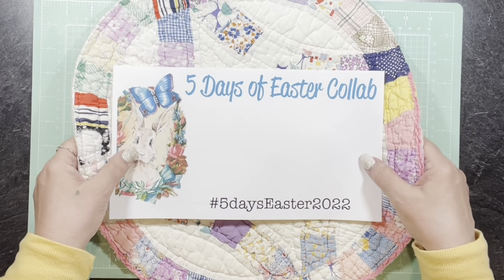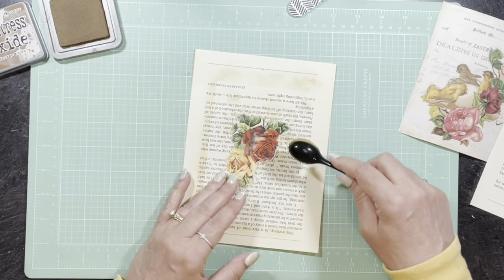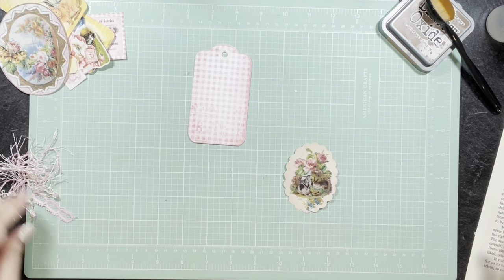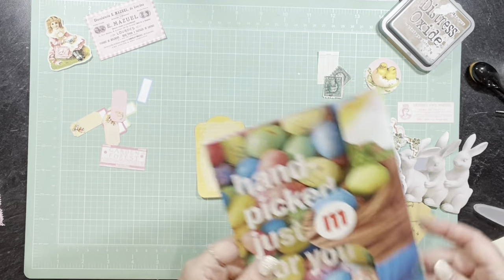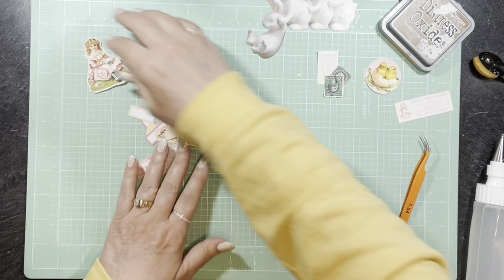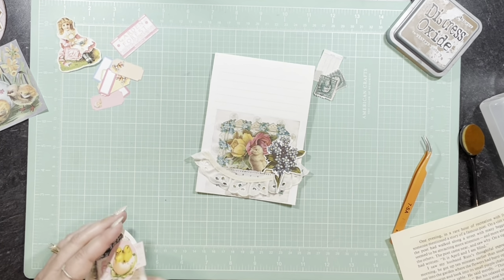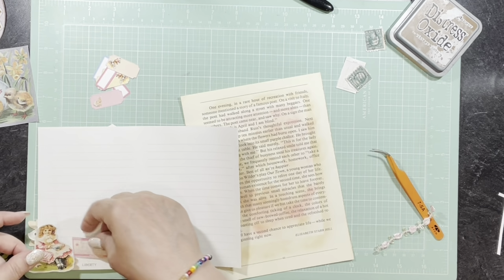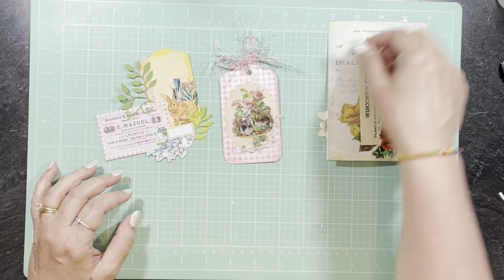5daysEaster2022 Day 3 Projects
Welcome to the 5 Days of Easter Collab 2022!!
We are SO excited about this collaboration!  We hope you join us for some Easter/ Spring crafting!

Grab your Five Days of Easter Kits here-
DearJulieJulie-

Dates for the Collab-
March 23 Collaboration kick off and Kit Preview
March 25 Day 1
March 30 Day 2
April 1 Day 3
April 6 Day 4
April 8 Day 5
April 13 Create with scraps / Flip through of all projects made

Brenda Butler- calmandcrafty2022

Instagram.com/mudhut_2880

My friend @BeAgainBooks

🐰My favorite things (Amazon)